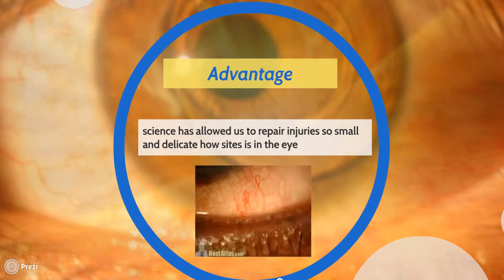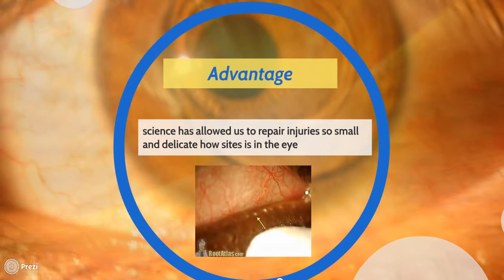transferable vancomycin- Suanny Troya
trabajo de ingles